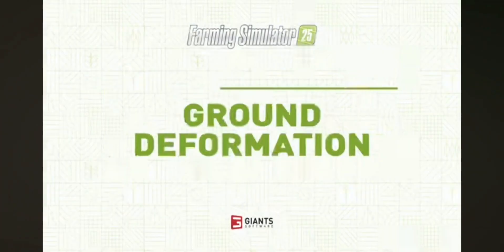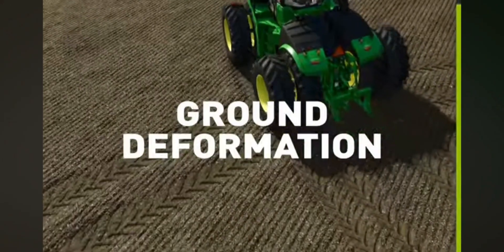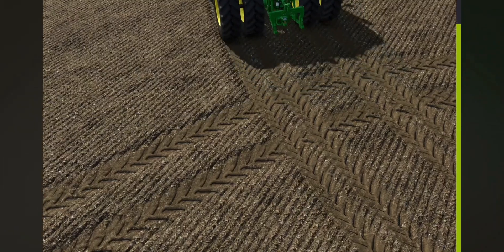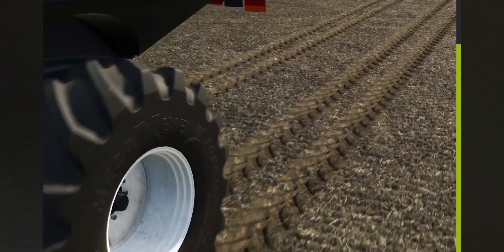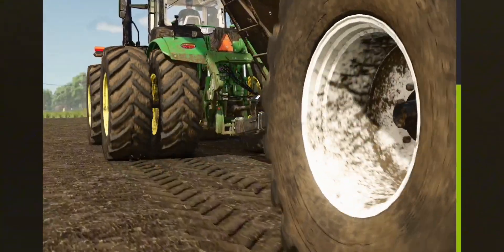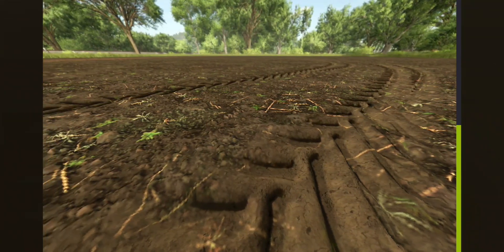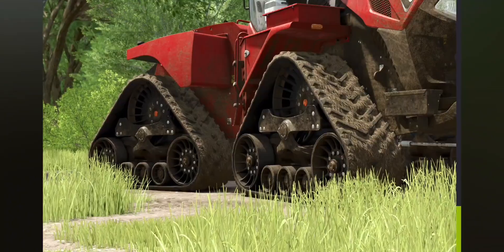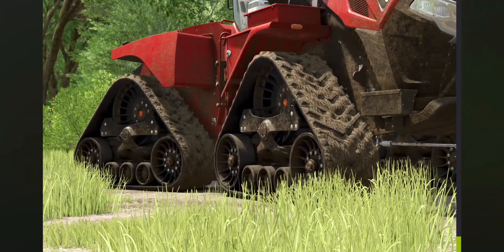Ground Deformation in 25 Seconds | Farming○ Simulator 25